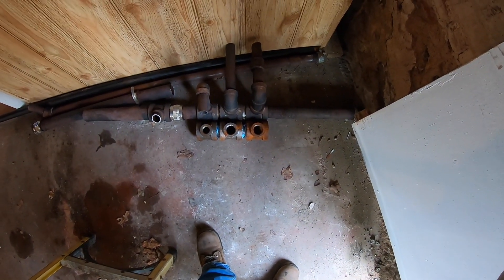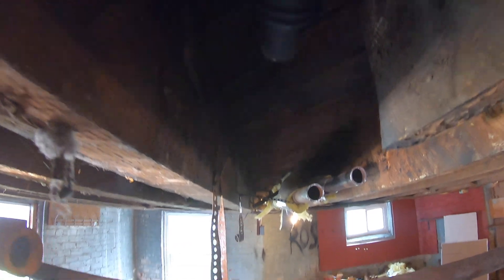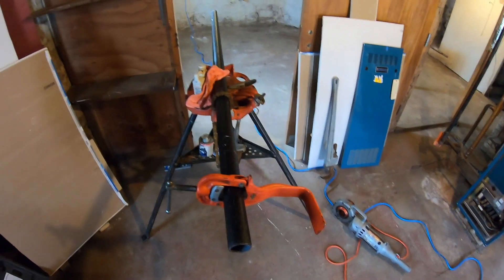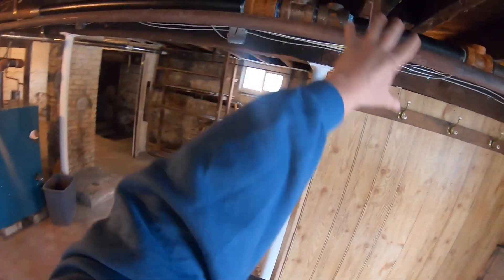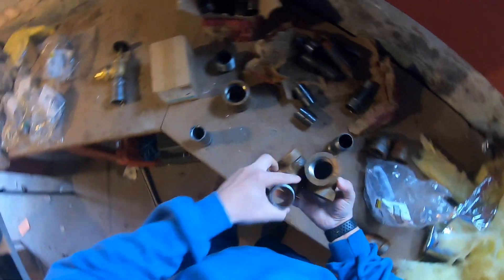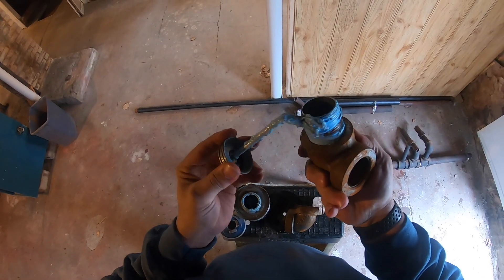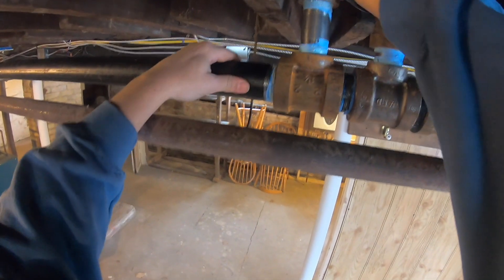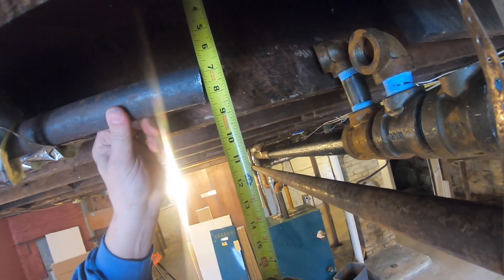Steam pipe repair 3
This is not meant to be a "HOW TO" or "DYI" video.Plumbing should only be done by a licensed plumber.Hopefully you enjoy this video and consider a career in the plumbing trade.Installation and repair of heating systems are not considered plumbing